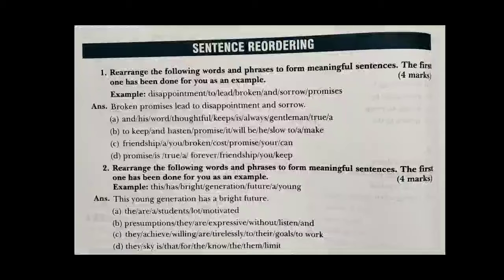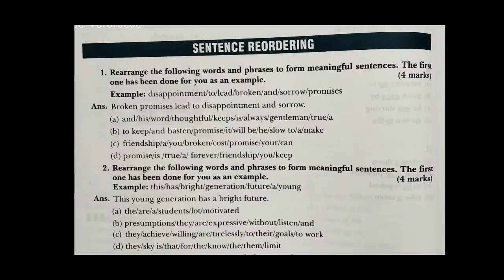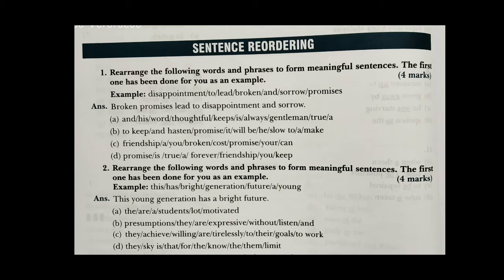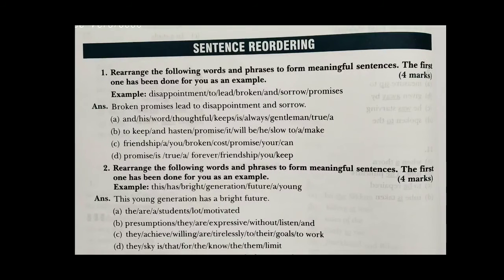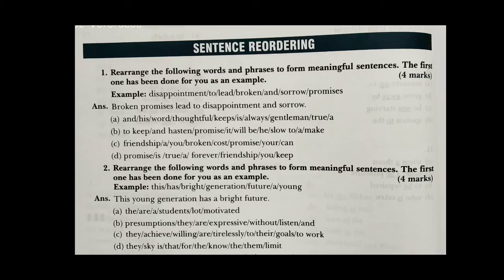class10 English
sentence  reordering